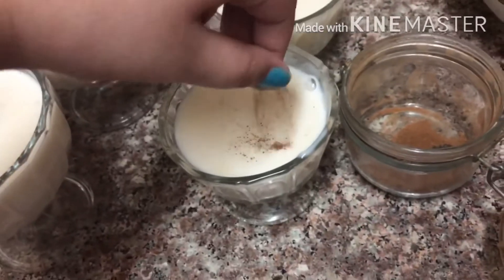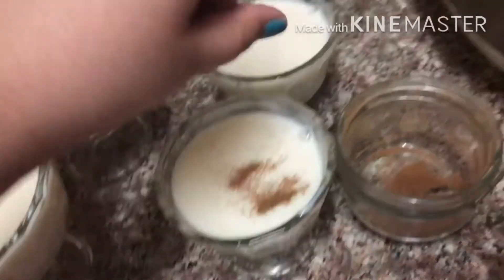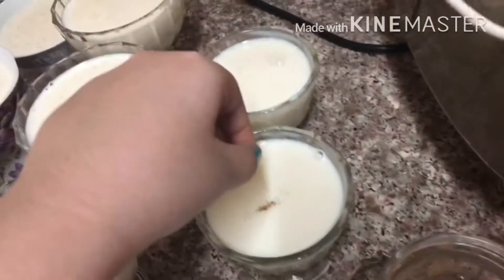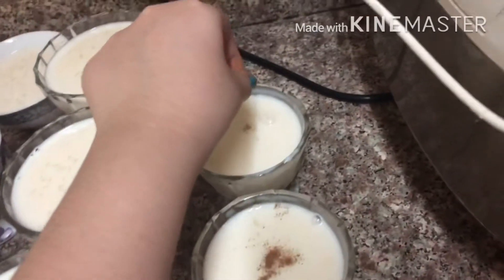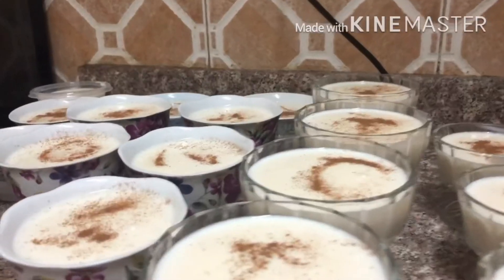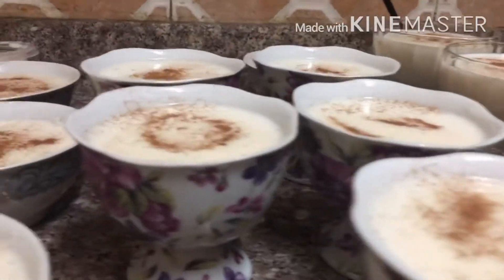How to cook Arabic sweet rice milk# rous Hali’s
arabic sweet rice milk
Ingredients: 3 cups of rice/ soak in the water  for 10min.
4 liter of fresh milk
1 tablespoon of vanilla powder
1tablespoon of liquid. Vanilla
And cinnamon powder